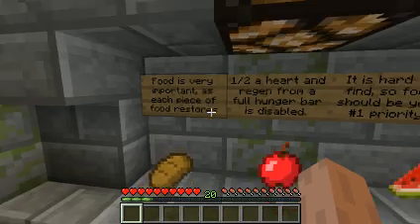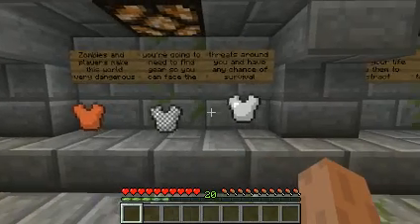Minecraft Minez Tutorial: What is MineZ?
A tutorial for the minecraft Minez server that has been growing and growing in population recently. Sorry about the 2 fails in the video, but hope I got the information across:) If you want to see more minez vids, please leave a like or a sub, cheers guys:)